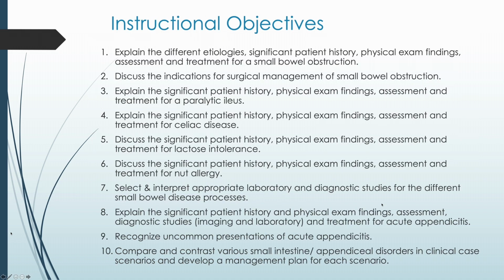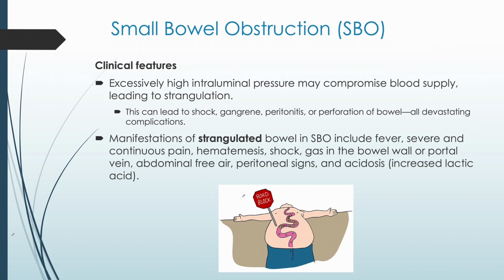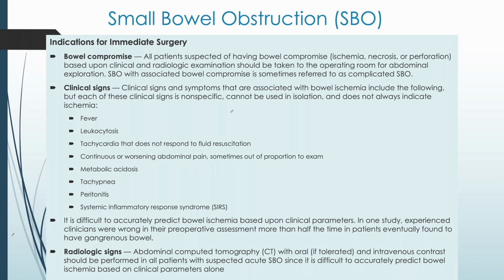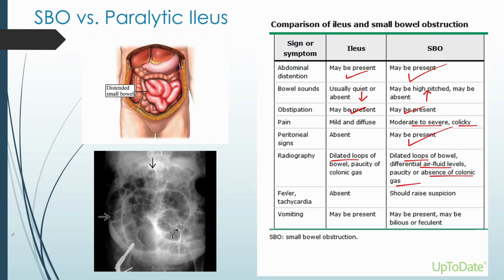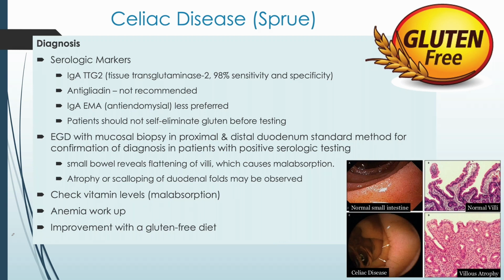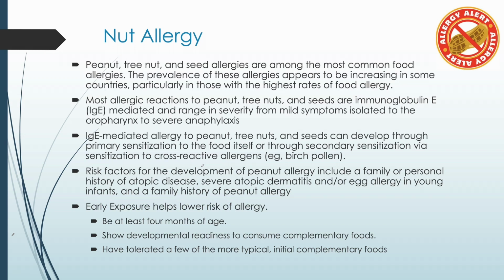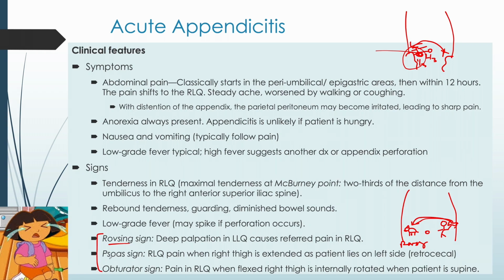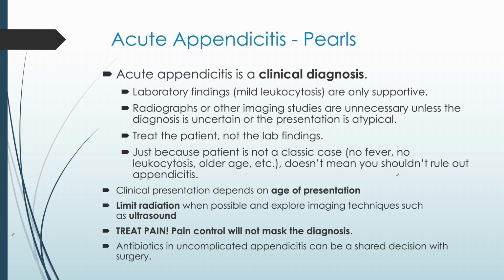Small Intestine Disorders & Acute Appendicitis: An Introduction to Clinical Medicine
🌀 Embark on a Journey Through Small Intestine Disorders & Acute Appendicitis with Prof G, PA-C!

Join us for an exploration into the world of small intestine disorders and the realm of acute appendicitis, tailored for PA students and medical enthusiasts. Professor G, your guide through medical complexities, is here to simplify and illuminate.

🔍 Key Highlights:
- Common Disorders Explored: Dive into disorders such as Crohn's disease, celiac disease, and small bowel obstructions, understanding their clinical presentations and implications.
- Acute Appendicitis Unveiled: Explore the mysteries of acute appendicitis, from its symptoms to diagnostic approaches and urgent interventions.
- Clinical Insights: Gain valuable clinical insights into recognizing and managing small intestine disorders and acute appendicitis.

🧑‍⚕️ Tailored for Aspiring Clinicians:
This video is designed for PA students and medical enthusiasts eager to deepen their understanding of small intestine disorders and acute appendicitis. Professor G's teaching style ensures that even the most complex topics are approachable and comprehensible.

📚 Educational Resources Galore:
Professor G doesn't stop at teaching; she guides you to additional resources for further study. Elevate your understanding with recommended readings and references, enhancing your grasp of these critical medical concepts.

💬 Community Engagement:
Your questions and thoughts are highly valued! Engage with fellow learners in the comments section, fostering a community of collaborative learning.

👩‍🏫 About Professor G, PA-C:
Christina G. Gonzales, MPAS, PA-C, brings her extensive experience in emergency medicine to the forefront, ensuring that small intestine disorders and acute appendicitis are presented with clarity and depth.

Embark on this educational journey with Prof G, and let's demystify the intricacies of small intestine disorders and acute appendicitis together! 🌐💉

CHAPTERS:
00:00:00 Introduction
00:01:09 Topic Outline
00:01:20 Small Bowel Obstruction
00:26:59 Large Bowel Obstruction
00:29:59 Paralytic Ileus
00:37:25 Pulse Check
00:38:08 Celiac Disease
00:53:51 Lactose Intolerance
00:59:59 Nut Allergy
01:05:00 Pulse Check
01:05:51 Acute Appendicitis
01:26:50 Pulse Check